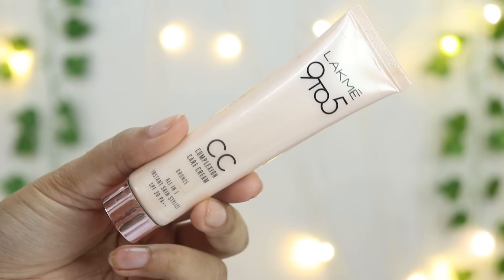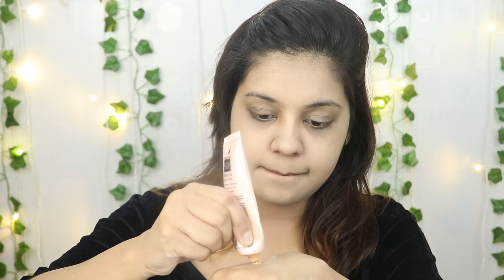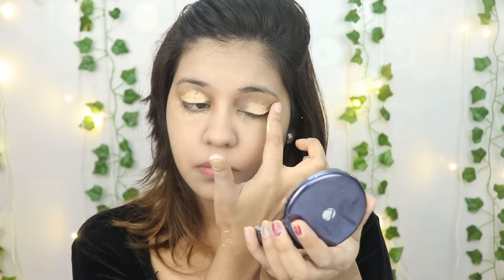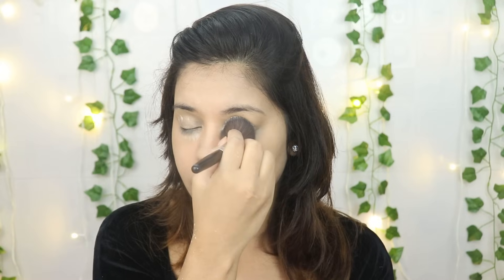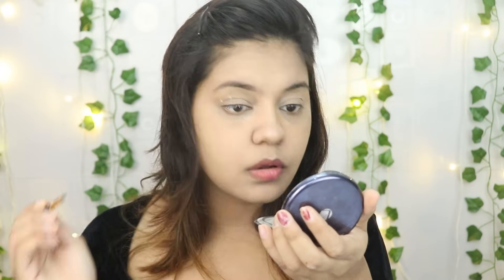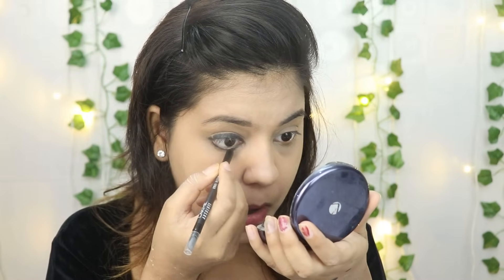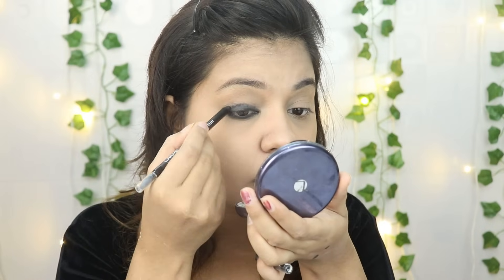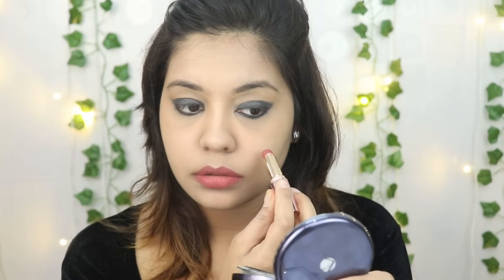Party Makeup Using Only 4 LAKME Products | Nancy Bansal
Hi guys
What's up
in this video I have shared with you that how can you do a party makeup using just 4 Lakme products

If you like my video then hit